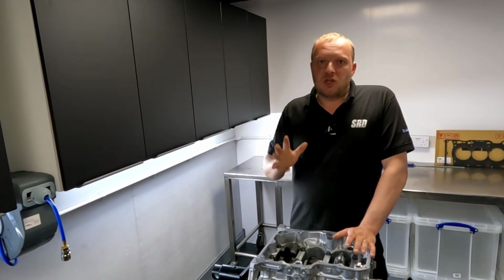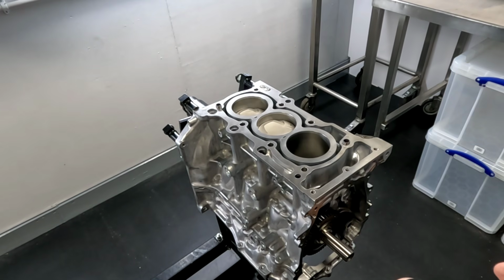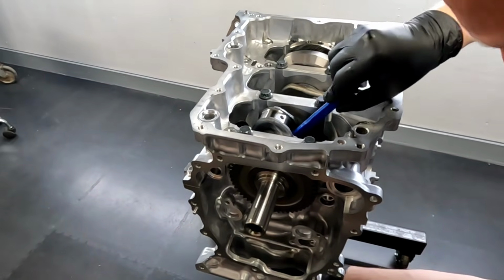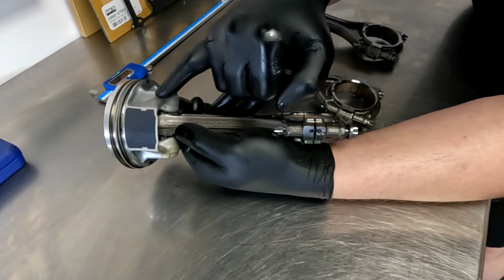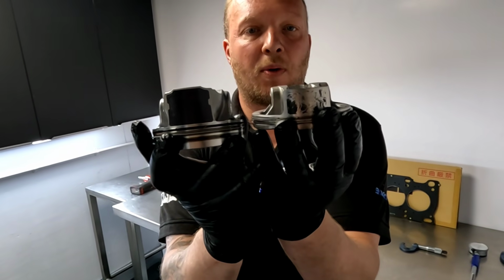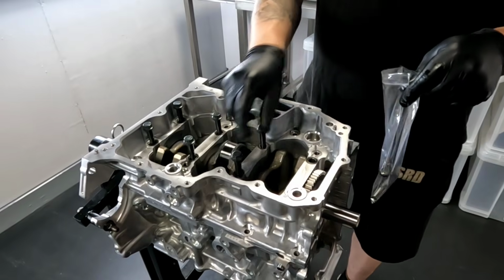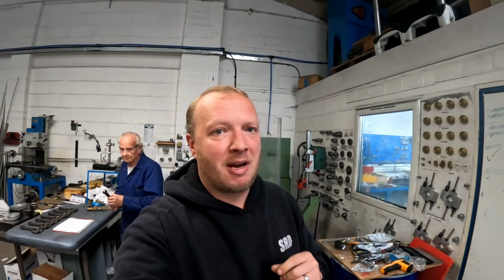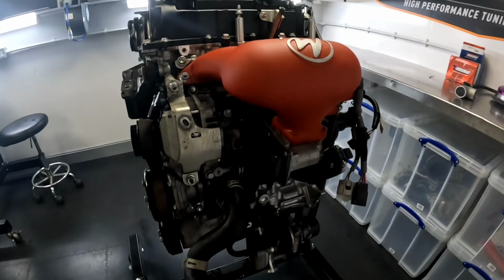GR Yaris Engine inspection and Build Part 2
This time the GR yaris engine gets stripped and we assemble with its new components.

Time and dedication pays off as its been a 3 week turn around and its back up and running.

toyota gr yaris#toyota yaris gr#yaris gr#toyota gr#best 3-cylinder turbo engine#gr yaris modified#Syvecs#SRDtuning

Keep updated!

Part's and Goodies